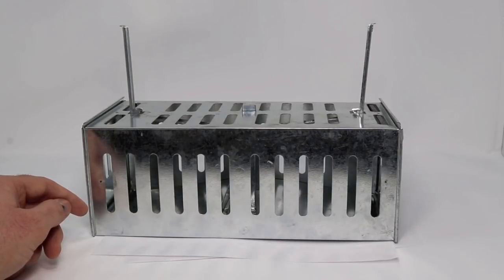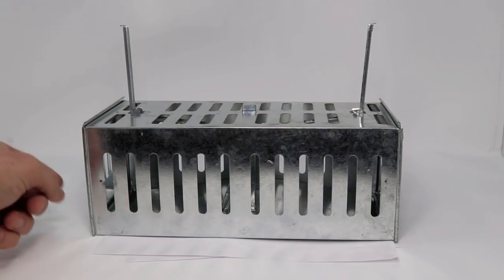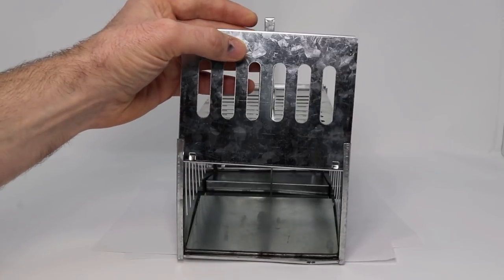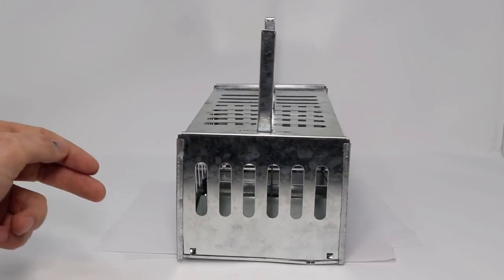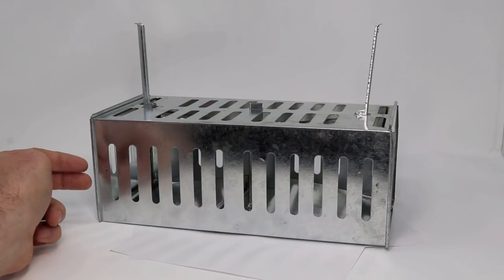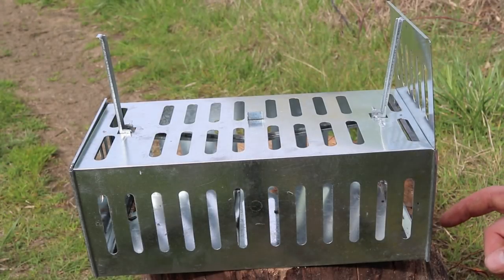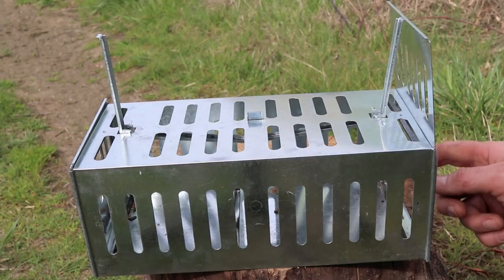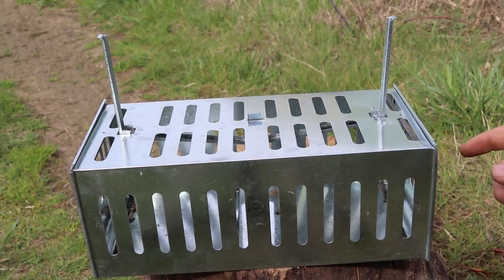Chipmunk Trap Fail - Slow Trap Can't Catch a Fast Chipmunk In The Barn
Chipmunk Trap Fail -    Slow Trap Can't Catch a Chipmunk Fast In The Barn